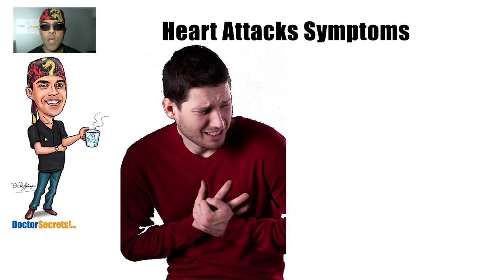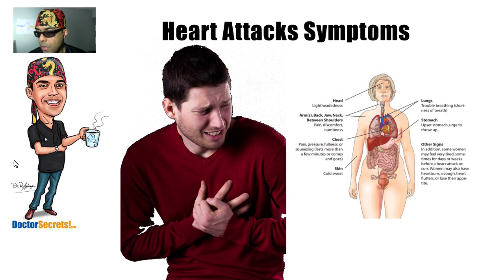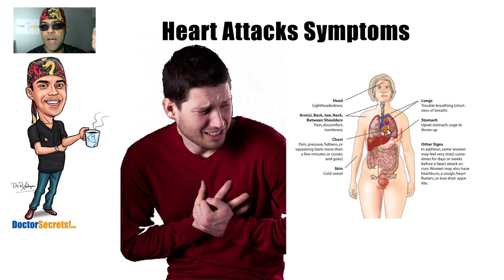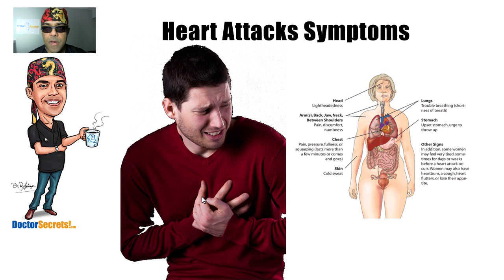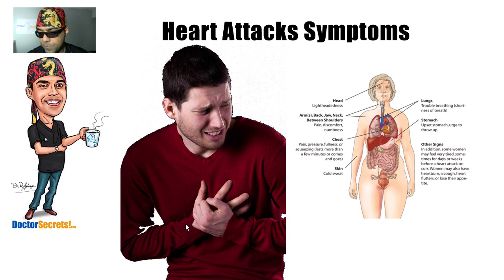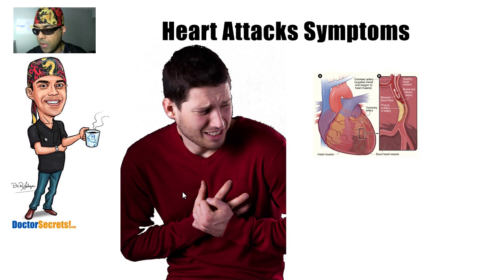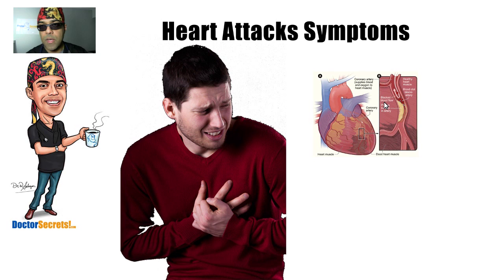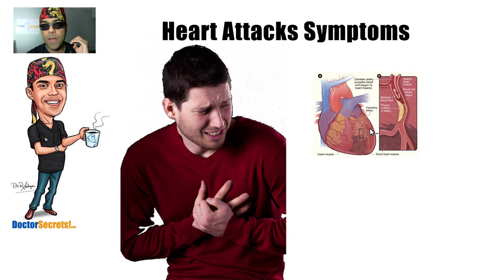What are the Symptoms of a Heart Attack [ Myocardial Infarction ]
Heart attack (myocardial infarction) symptoms explained simply by Dr.Sal.
"In this video I will show you the symptoms of a heart attack,  mimics, demonstrate the Levine Sign, and discuss what you should do in the event of a heart attack."